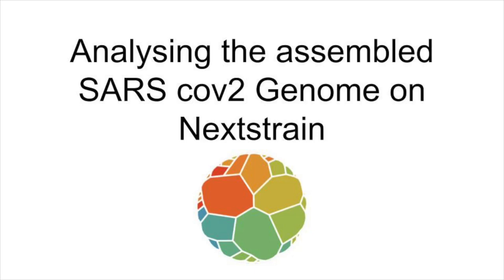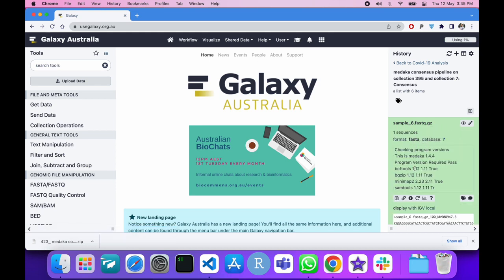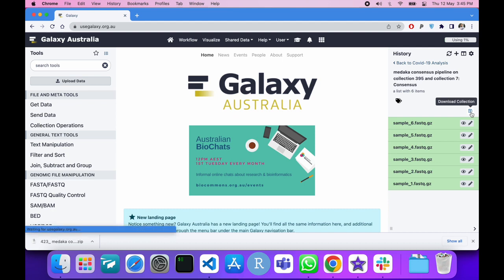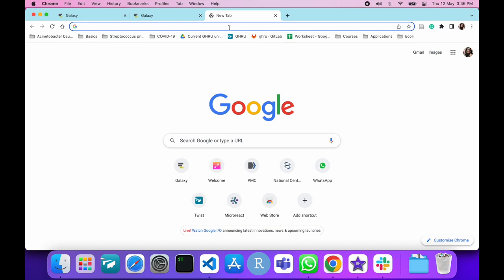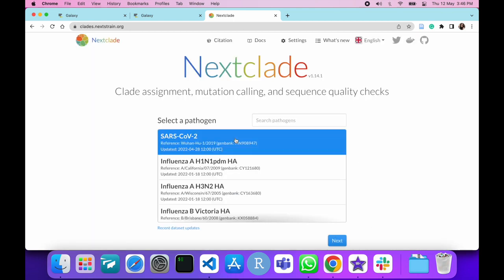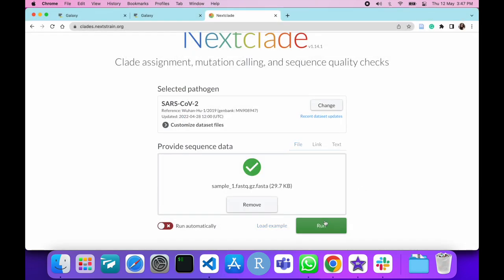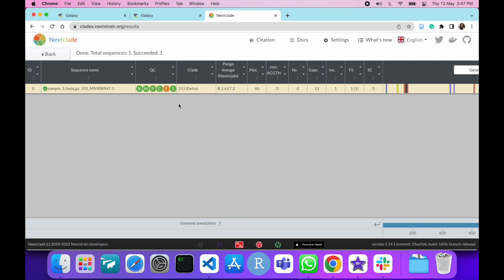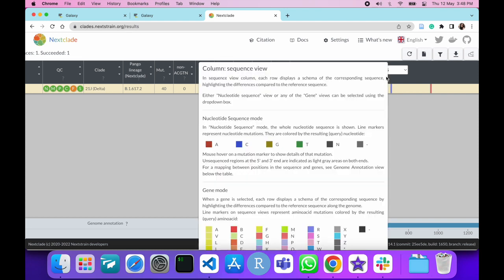Using and interpreting Nextclade tutorial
In this video, you will learn how to assign clade and lineage to the assembled SARS-CoV-2 genomes.